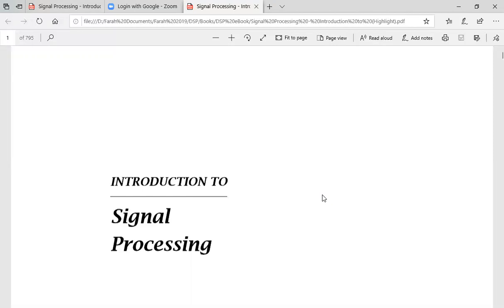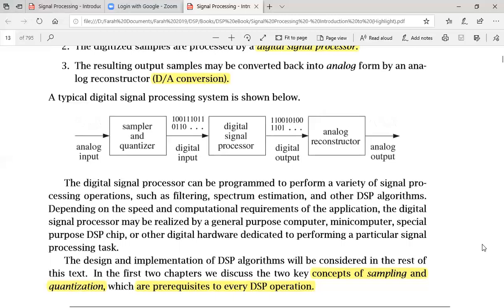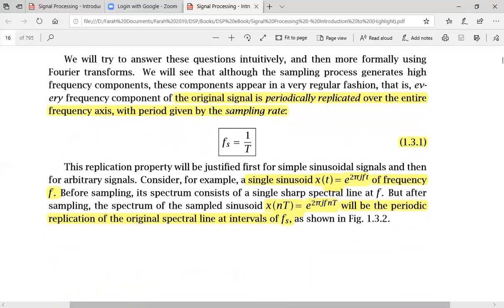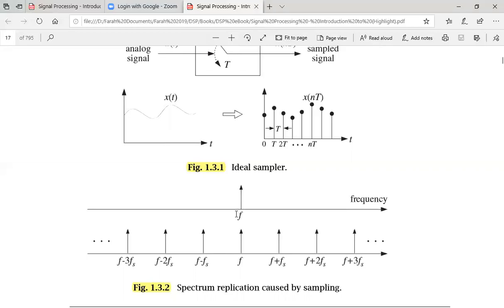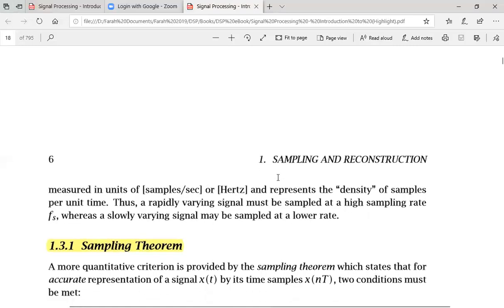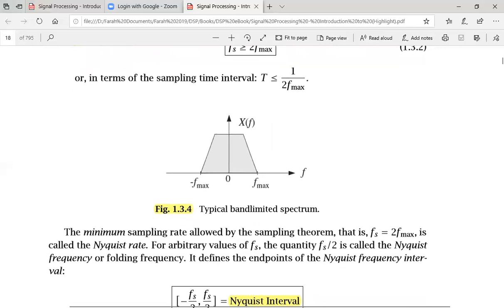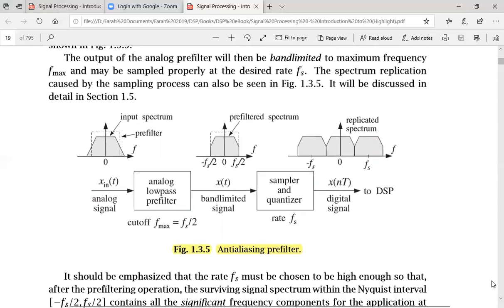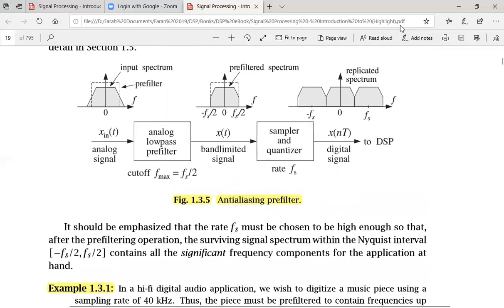Sampling and Reconstruction (Lec 01)